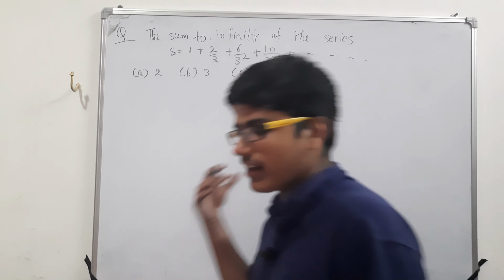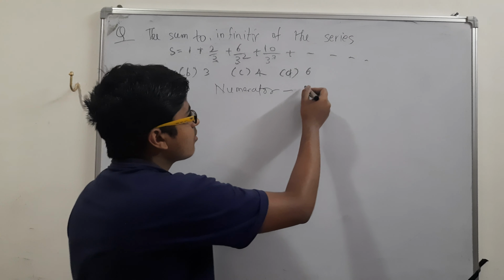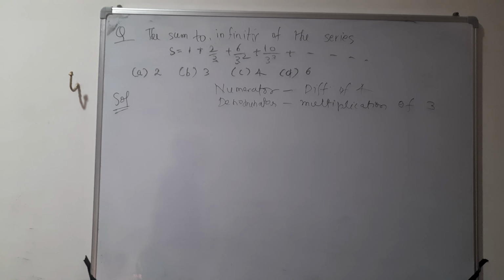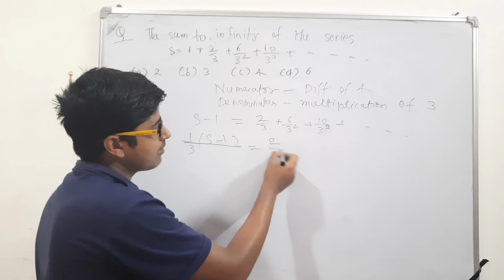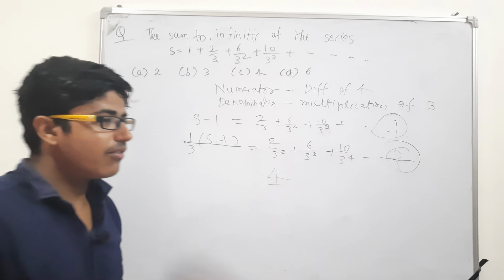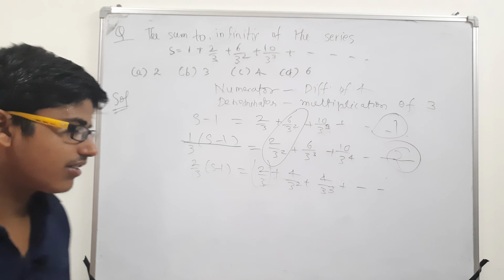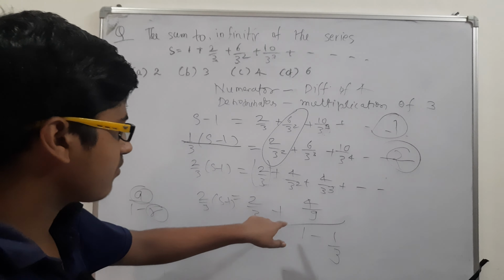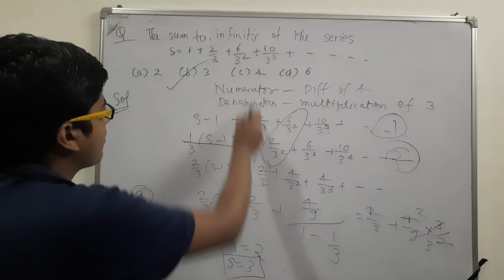Important question ll Jee Main advanced ll Sequence and series ll Explained by IITian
In this video, we will solve a interesting question of Sequence and series.

Presenter is an IIT Patna undergraduate. He secured All India rank 6931 in jee Advanced 2018 and 96.33% in 12th cbse 2017.